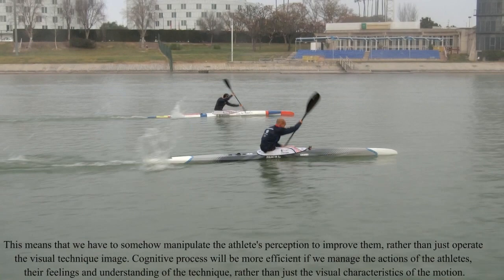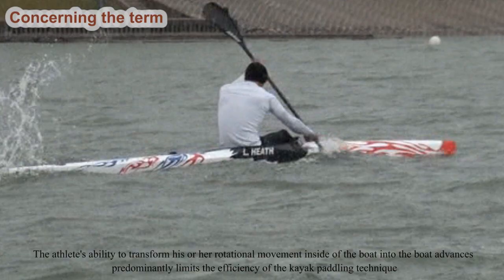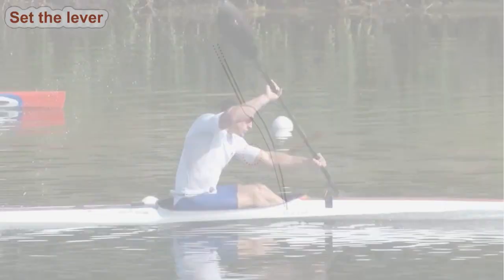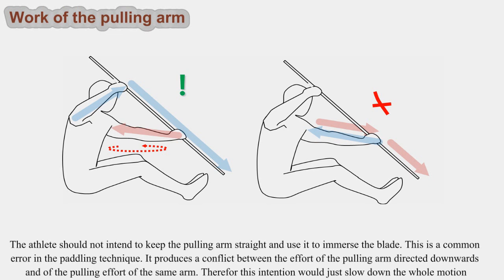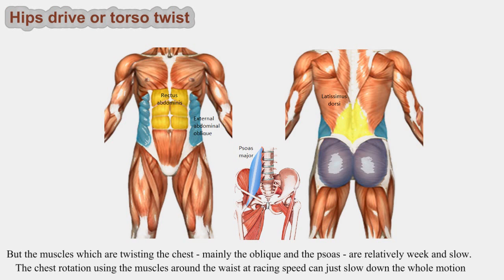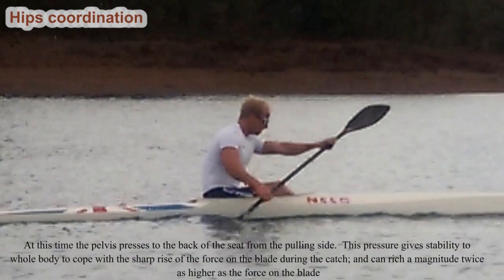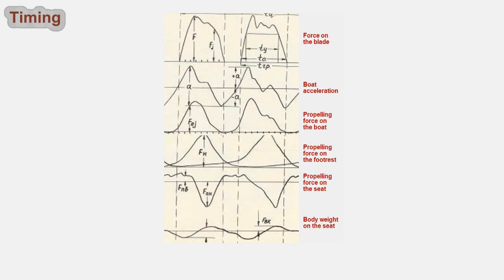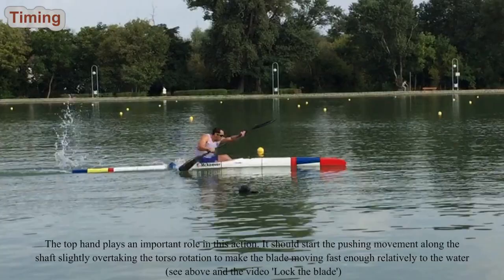Sprint kayak technique 04,05,06 - Manage rotation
Description and biomechanical interpretation of the sprint kayak paddling technique - Manage the rotation